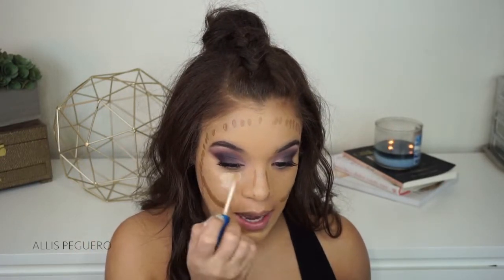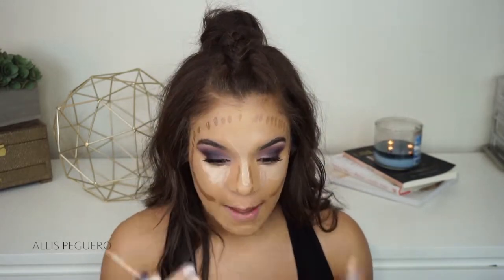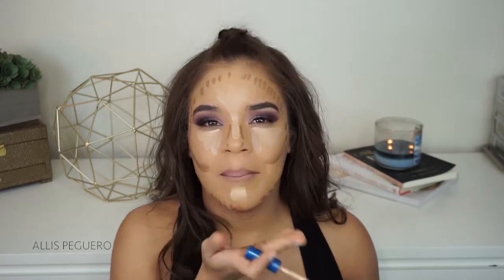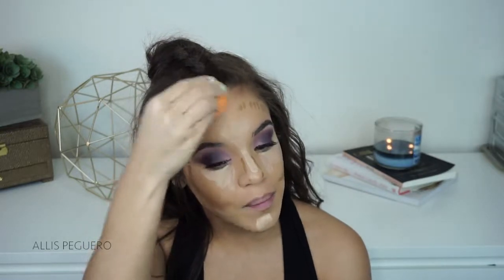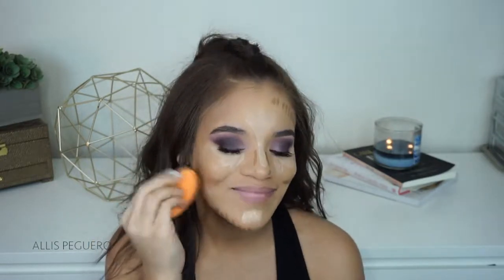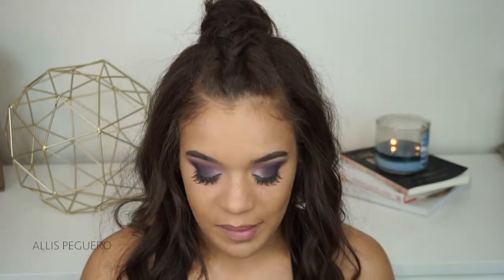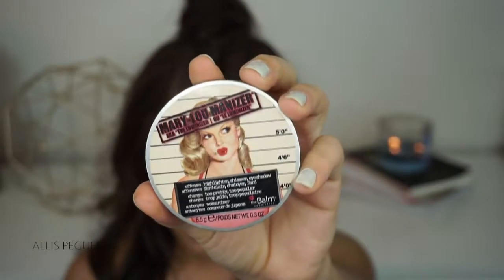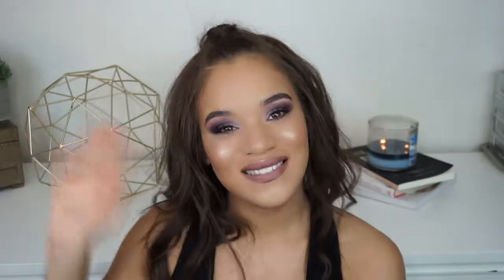CURRENT DRUGSTORE CREAM CONTOUR ROUTINE | Allis Peguero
⤐ T W I T T E R: @allispeguero

HEY FRIENDS! Hope you all enjoy my drugstore cream contour & highlight routine! XOXO -Allis

PRODUCTS USED/MENTIONED:

Maybelline SuperStay Better Skin Concealer- Light/Medium
(I also LOVE Maybelline Fit Me Concealer in Sand or Medium)
The Balm- Mary Luminizer Highlighter